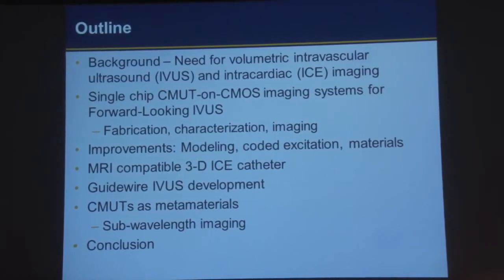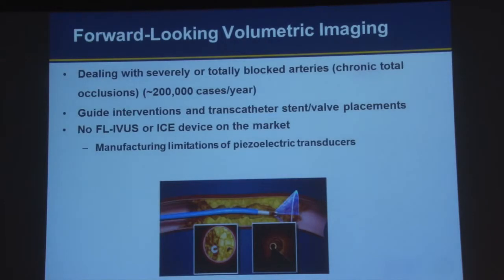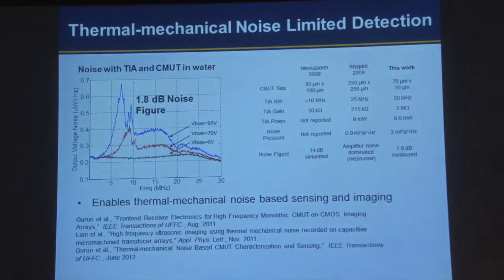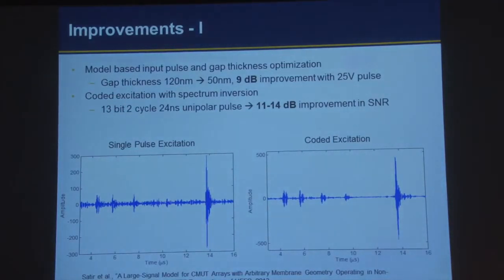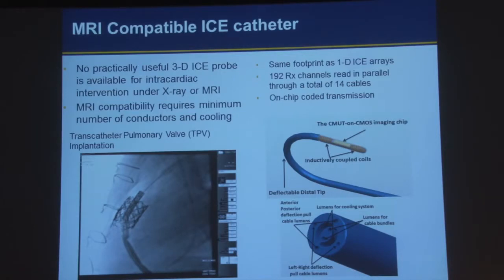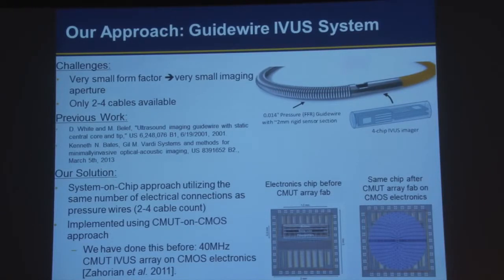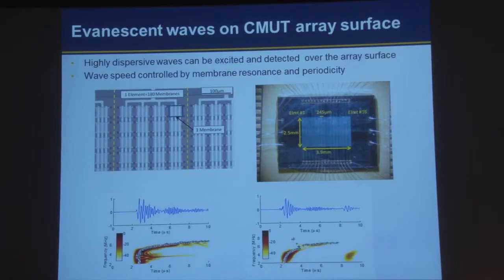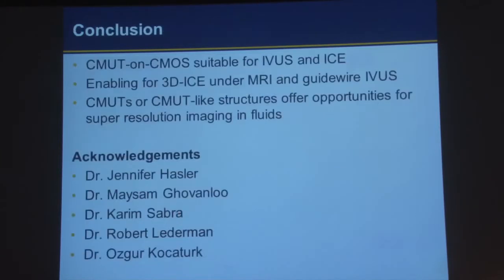F Levent Degertekin 2nd Annual Next Generation of Medical Imaging Workshop Butterfly Network